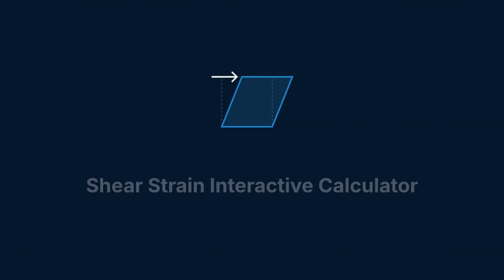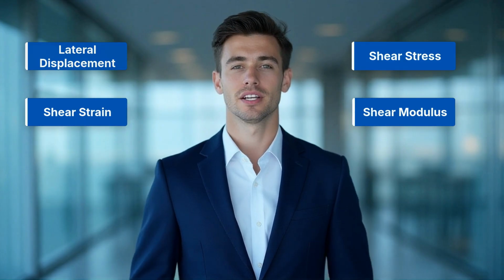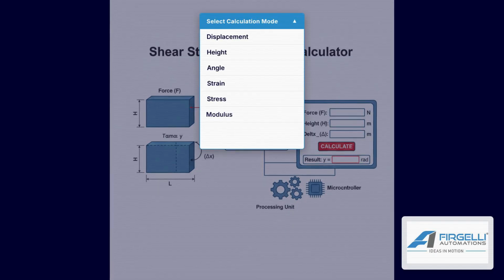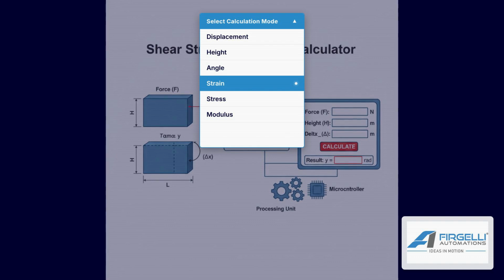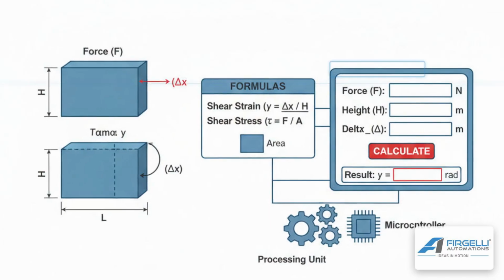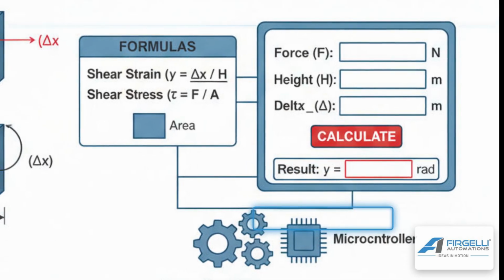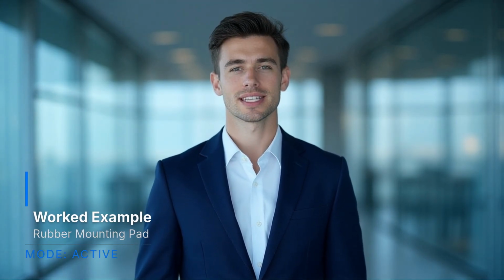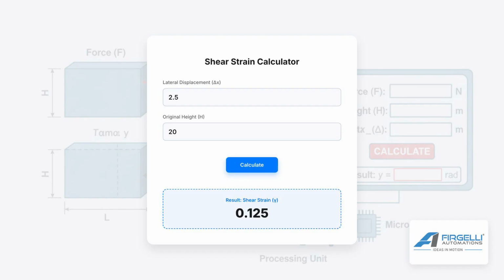Shear Strain Calculator — How to Use It | Engineering Tool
How to use the Shear Strain Interactive Calculator — an interactive engineering tool for engineering calculators problems.

Welcome engineers. Today we're exploring the Shear Strain Interactive Calculator, a powerful tool that solves one of the fundamental problems in materials engineering - determining how materials deform under shear forces. Whether you're analyzing structural components, designing...